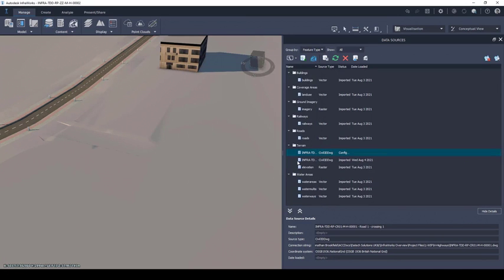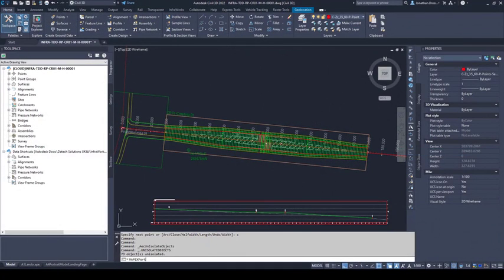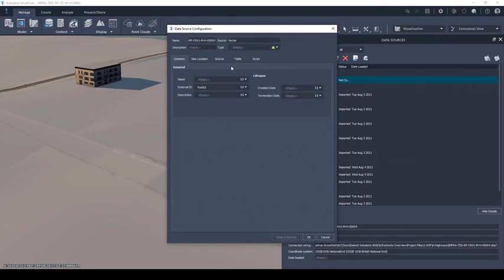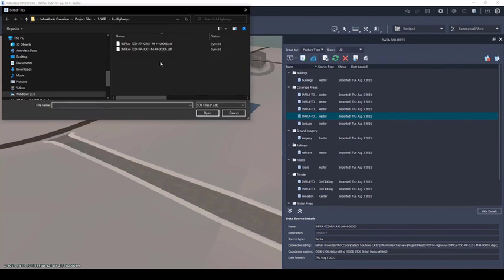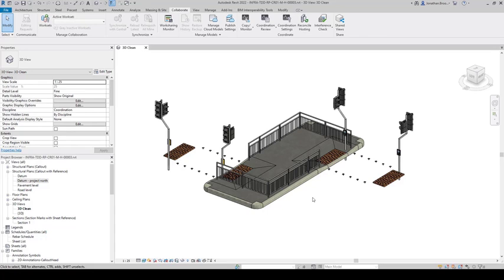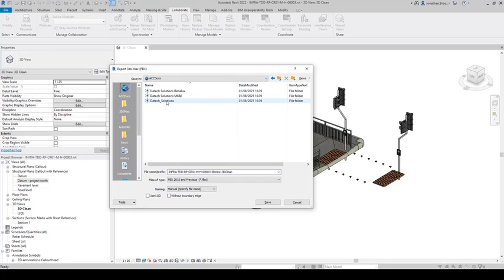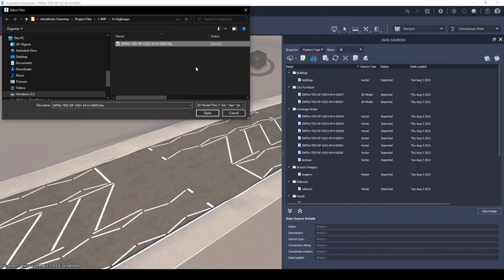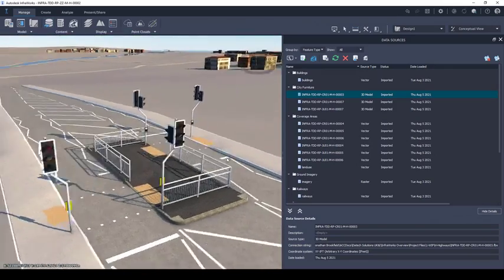AEC Interoperability | InfraWorks Data Sources uitgelegd in een video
In deze video wordt AEC Interoperability: Infraworks – Data Sources uitgelegd. In deze video verkennen we de verschillende manieren van importeren en federeren van meerdere bestandsformaten in
Autodesk InfraWorks.